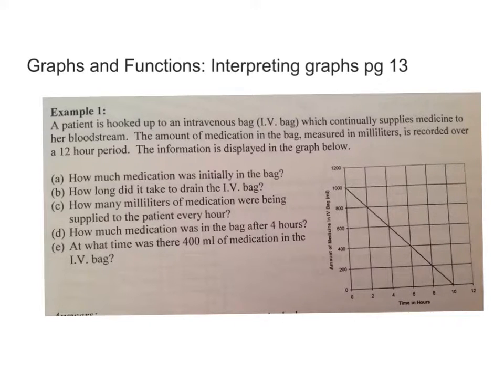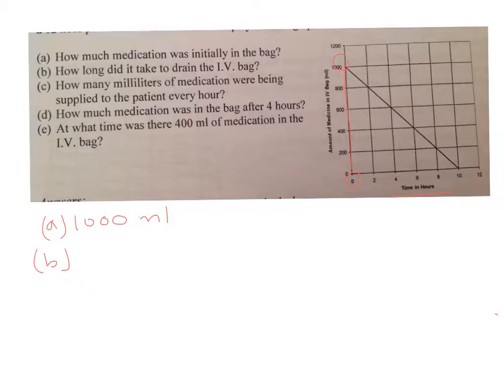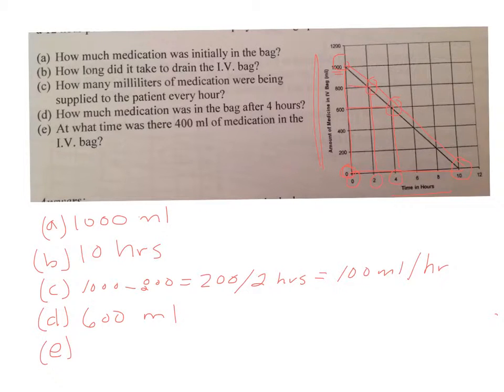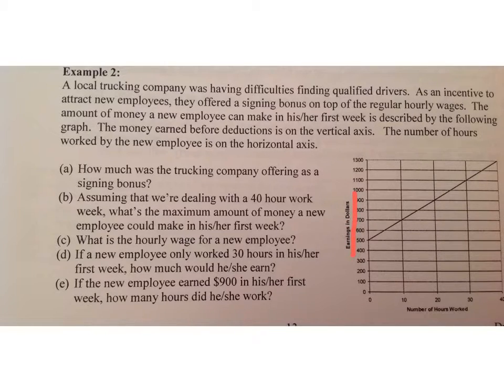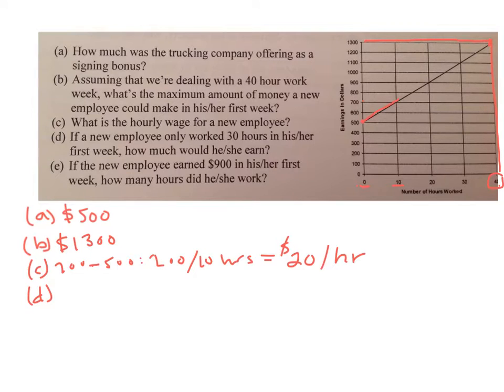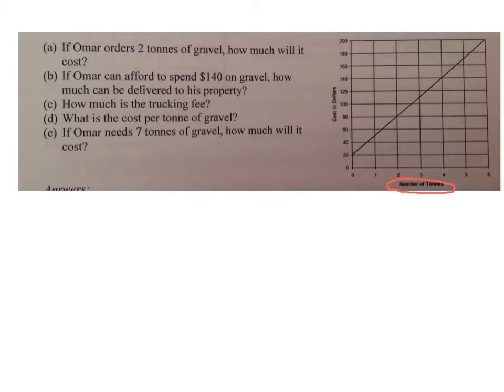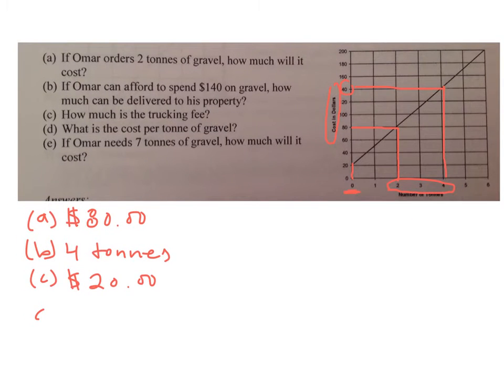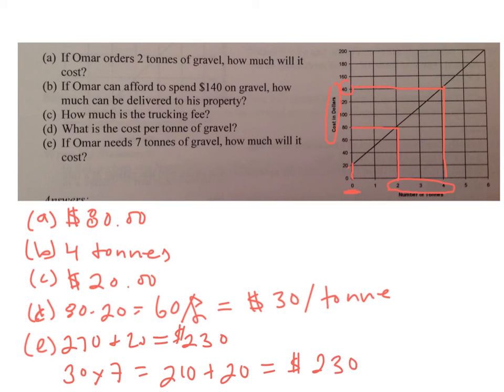Graphs & functions interpreting graphs 1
Examples for part 1 of interpreting graphs